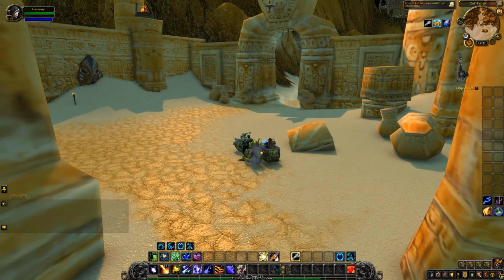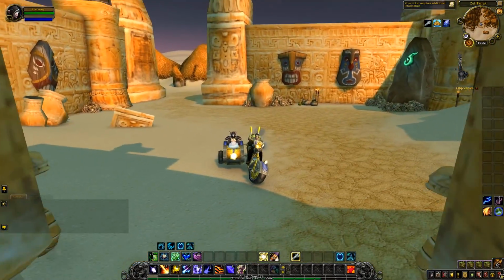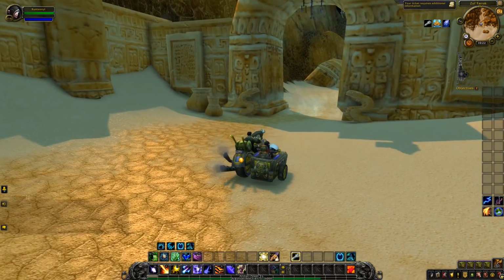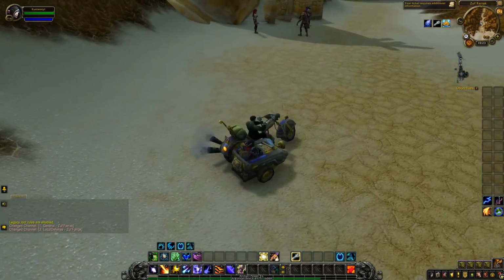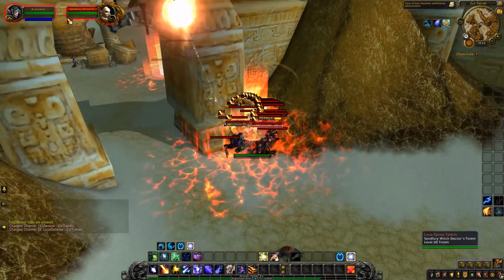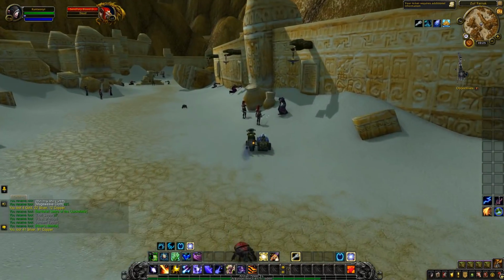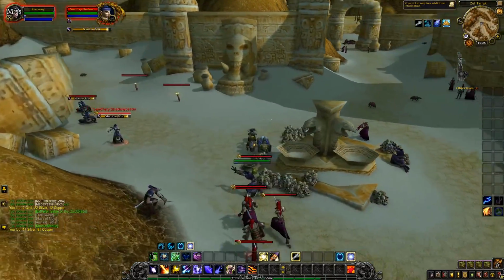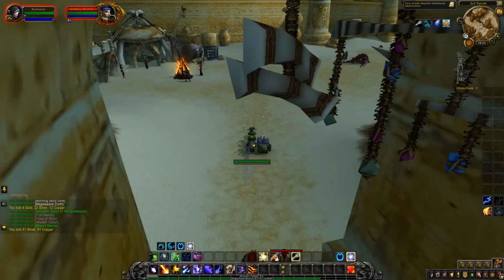World Of Warcraft Gold Farm 80,000 Gold In One Hour